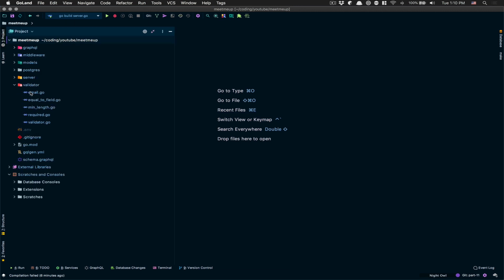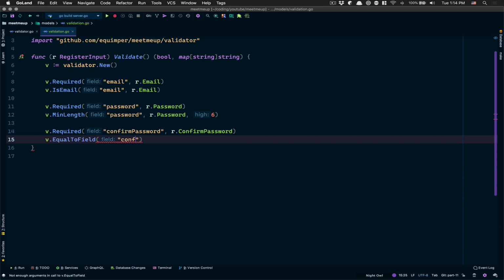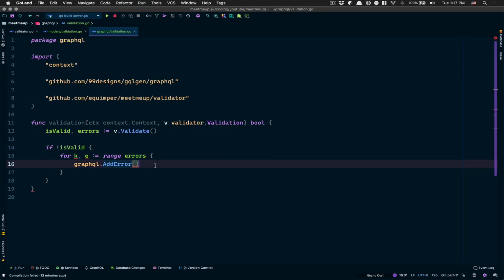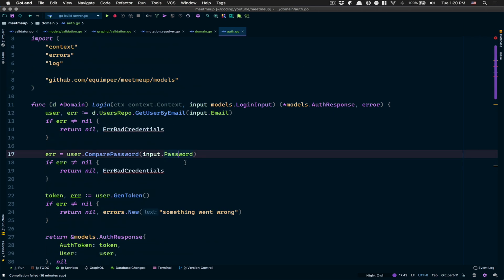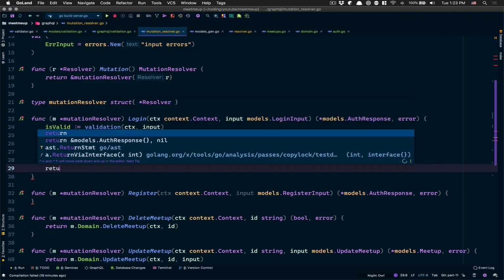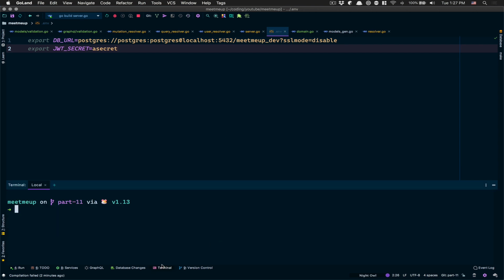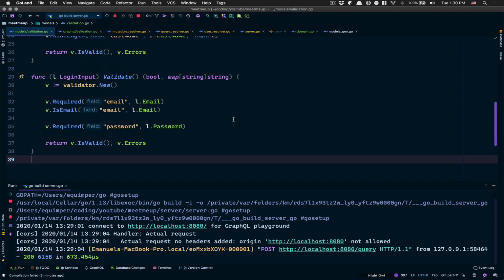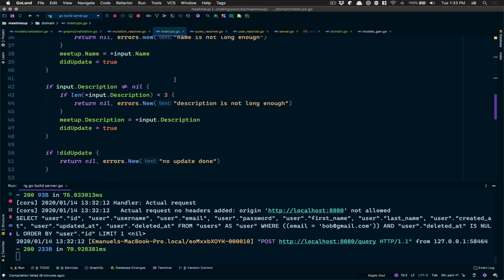Part 11 - Add Validation to Register/Login mutation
- Wonmin Jeon
- iMarket
- Tarek Fattah
- Donald Walters
- Ara Juljulian
- ghanim aldousery
- Nacho Valera
- KarDo Qadir
- Matteo Pennisi